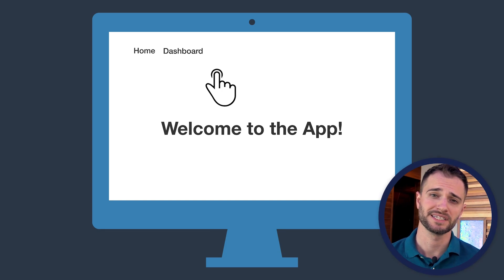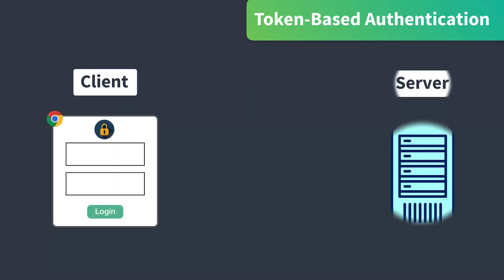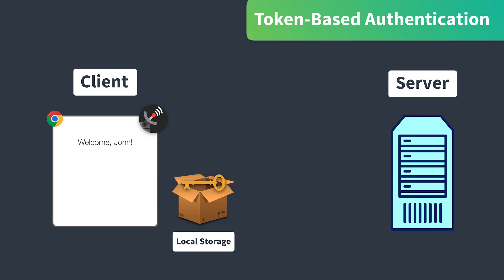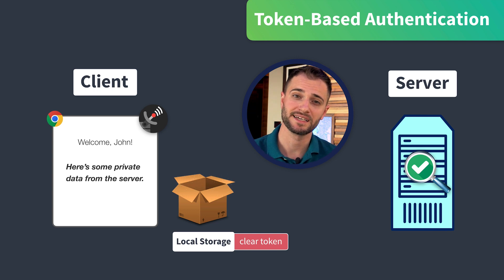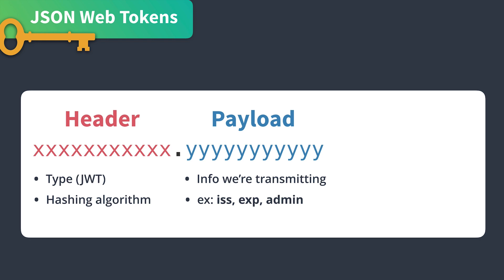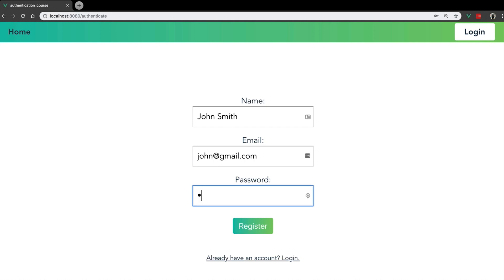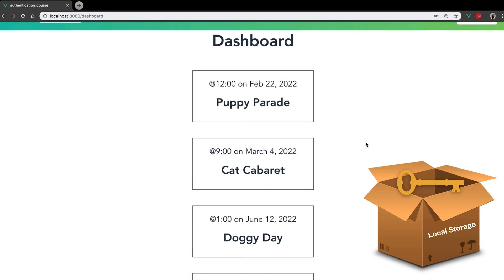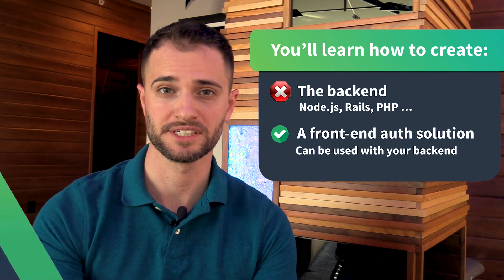Token Based Authentication with Vue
Learn how to control access to certain parts of your app by implementing user authentication with JWT. This video is an introduction to our full course on Token Based Authentication, available

0:00 Overview
0:24 How does Token Based Authentication work?
1:29 JSON Web Tokens
3:07 Wrapping up